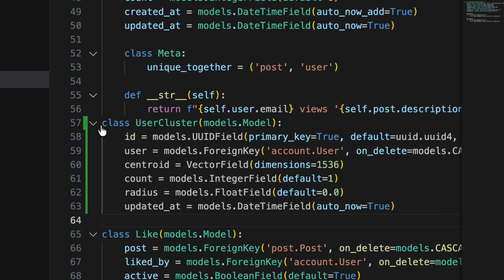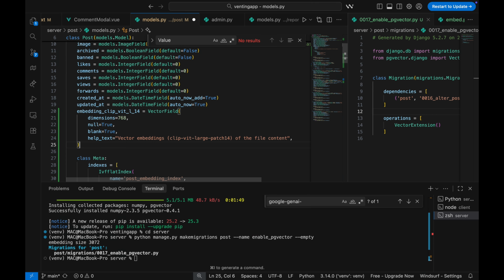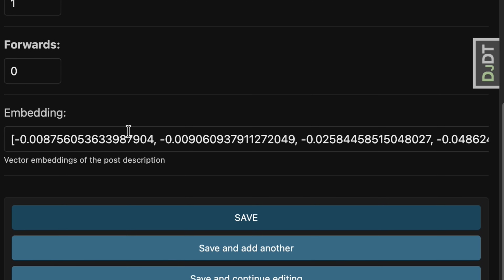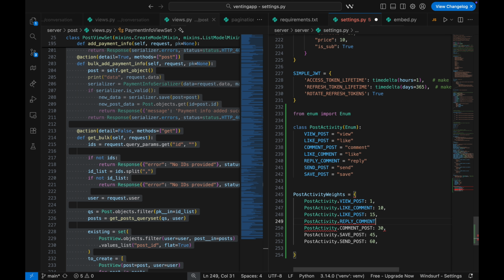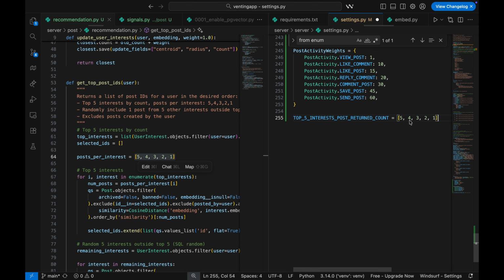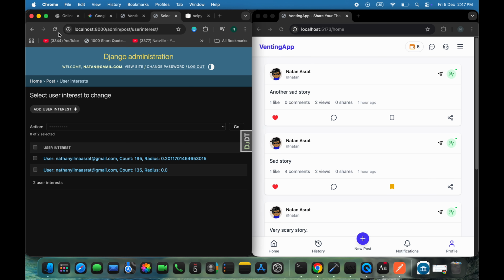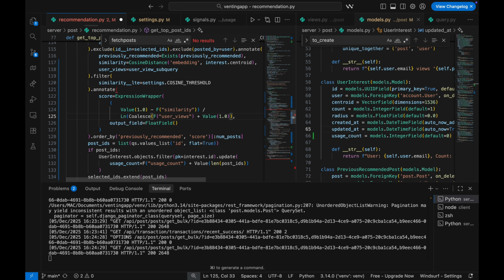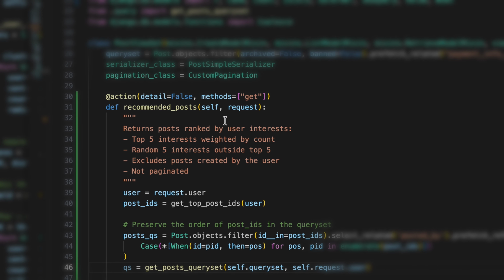User Interest and Content Recommendation in Venting App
Pgvector... the poor man's solution